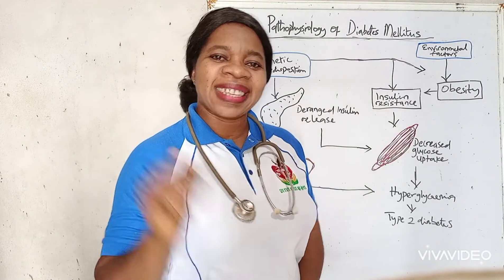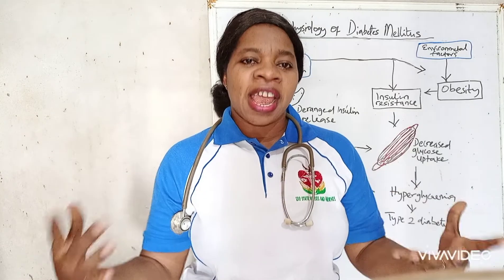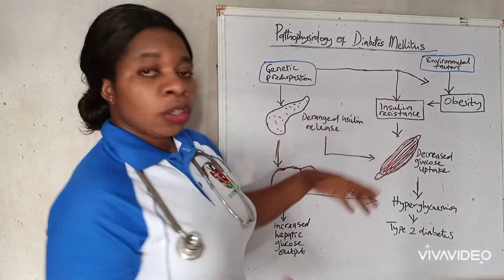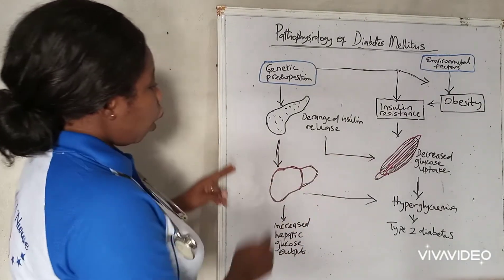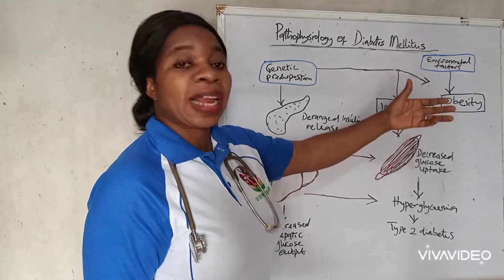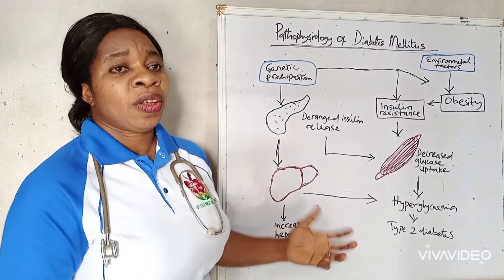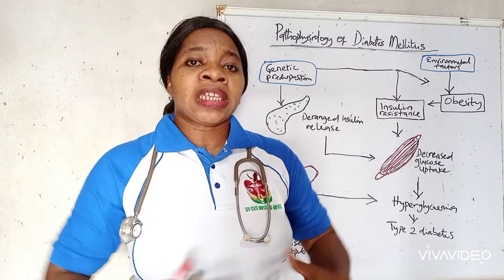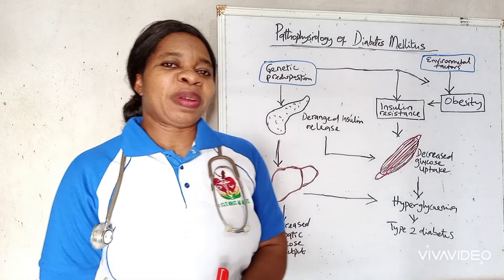What Causes Diabetes Mellitus? Pathophysiology, Signs and Symptoms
This video explains what Causes Diabetes, it's definition, Pathophysiology, risk factors and Diagnosis.
channel for free health tips.

You can find me on my Instagram handle @ Thenicenurse Cares

You can also find me on my facebook page @ Thenicenurse Cares